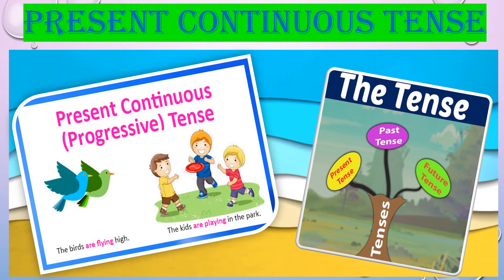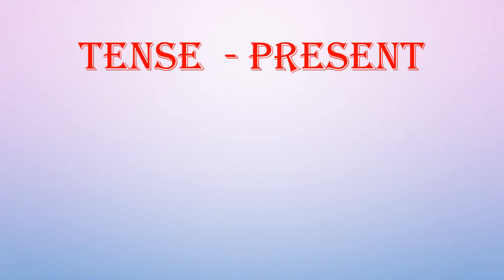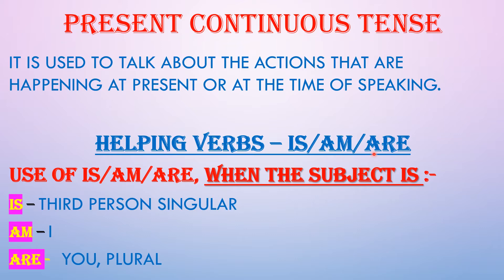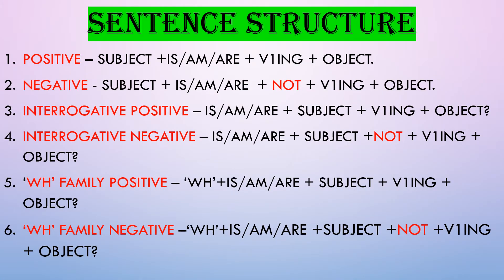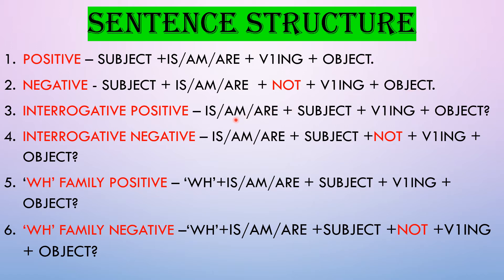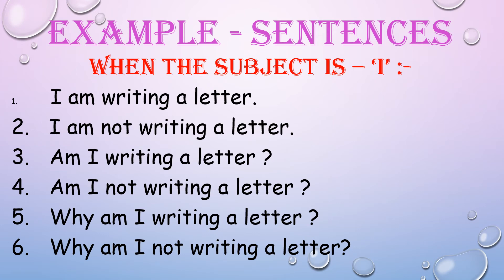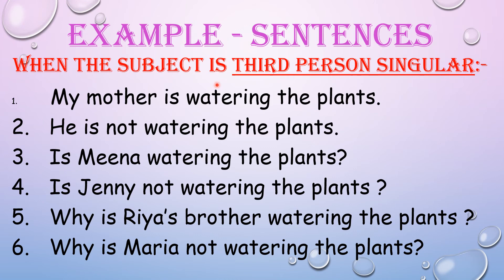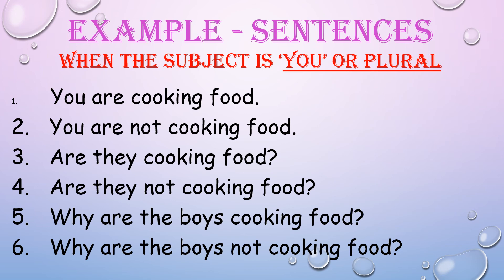TENSE Present Continuous Tense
This video includes the basic rules of using Present Continuous Tense or Present Progressive Tense.